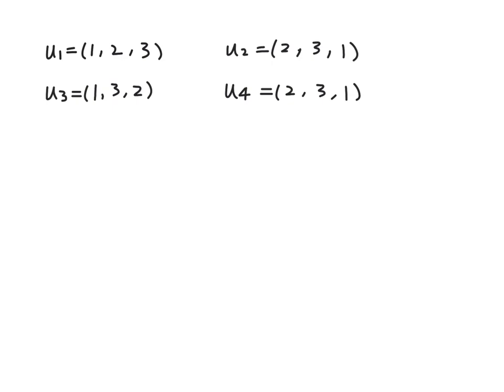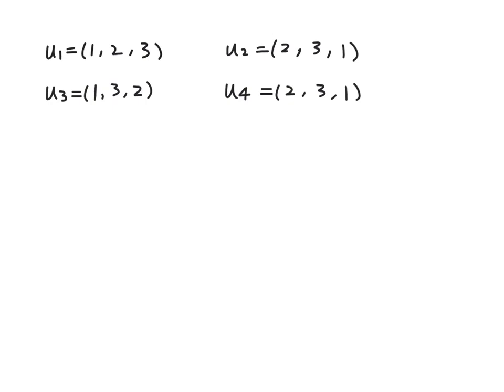Determine which of the following vectors are equal:u1=(1,2,3),u2=(2,3,1),u3=(1,3,2),u4=(2,3,1)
Determine which of the following vectors are equal:
u1=(1,2,3),u2=(2,3,1),u3=(1,3,2),u4=(2,3,1)